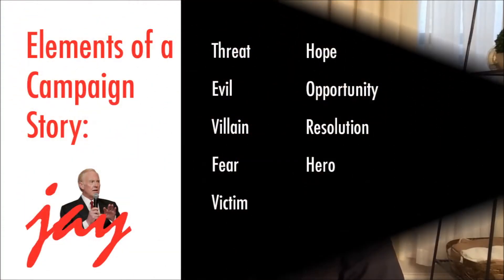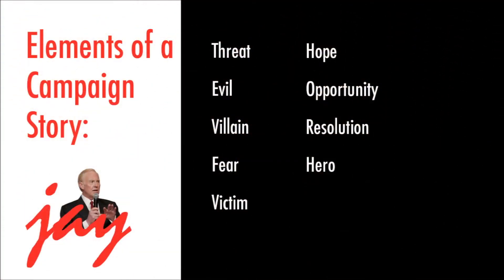Constructing Your Campaign Message Part 1: Threat. Evil. Villain.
In a political campaign, the most important thing you will do is constructing your campaign message.

In this video, a few words about step 1, identifying the threat, evil or villain that you want to mitigate, fix or fight if you are elected.

Free Resources:
12 Essential Steps to Prepare for a Campaign

Political consultant Jay Townsend works with smart, passionate candidates who want to run for office, win elections and make a difference. He has successfully helped candidates learn how to run for the U.S. Senate, how to run for Congress, how to run for Mayor and develop a winning campaign marketing strategy.

Running for office and knowing how to win an election is a challenge, especially for first time political candidates just learning how to run for office. Discerning the fine points of how to campaign, raise political contributions, and execute a political campaign strategy often requires the help of someone who has served as a political strategist or who has experience as a political consultant.

To learn more on how to win an election, or the art of running for office,